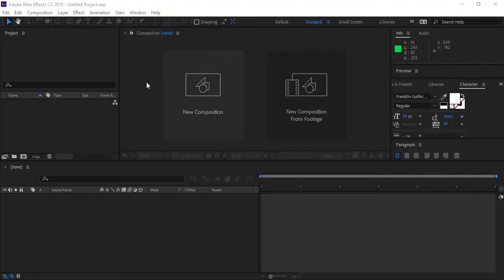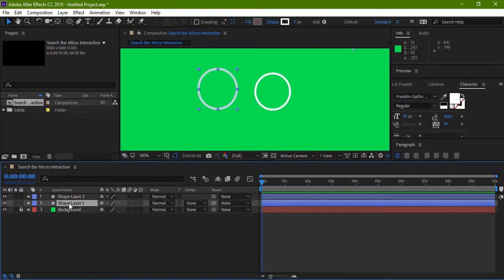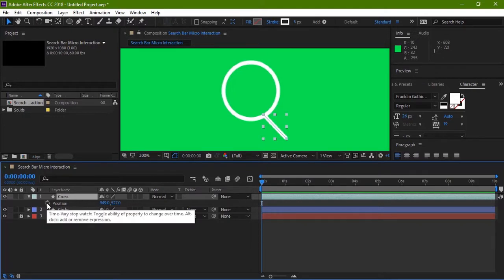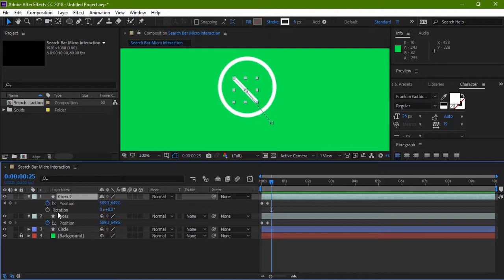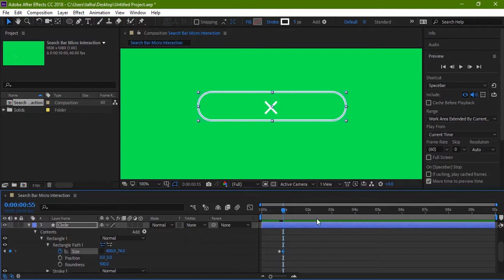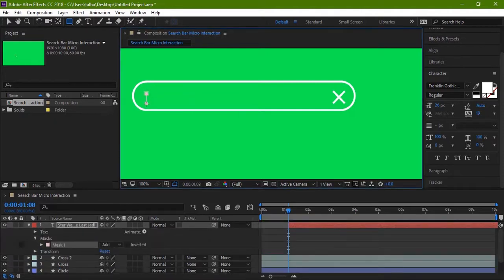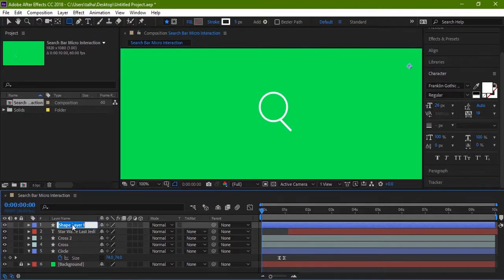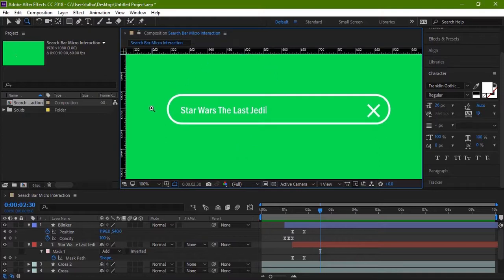Search Bar Micro Interaction UI Design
Hi, everyone this Talha from Tee's Design Academy, and this is my first video tutorial. This tutorial is on beginners level in which we learn on how to create a simple yet cool search bar micro interaction for our UI project. Which you can use in Web UI project or App UI project.
I hope you will like the tutorial if do you please leave a like, subscribe and leave a comment down below on how was my first ever tutorial and what would you like for me to cover in the next tutorial.